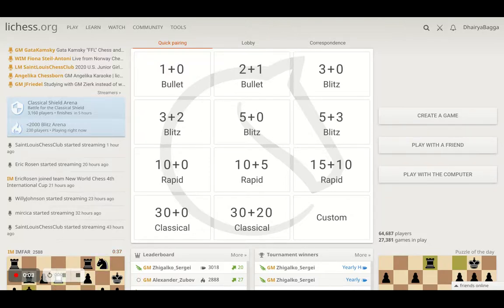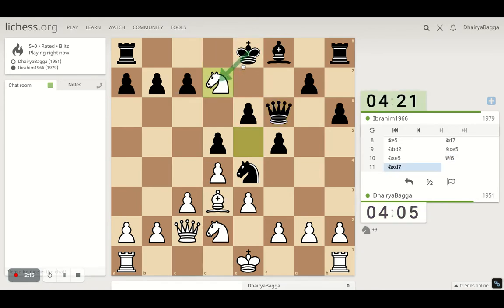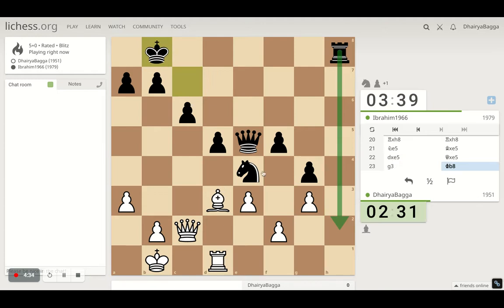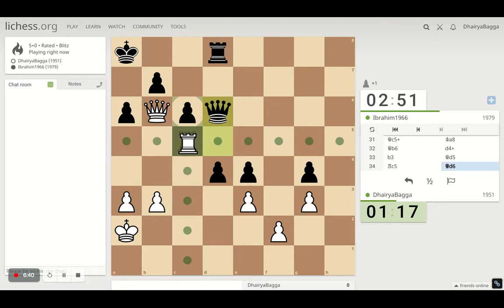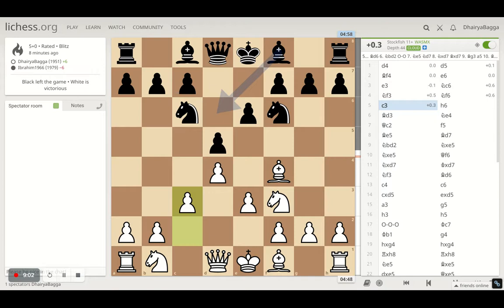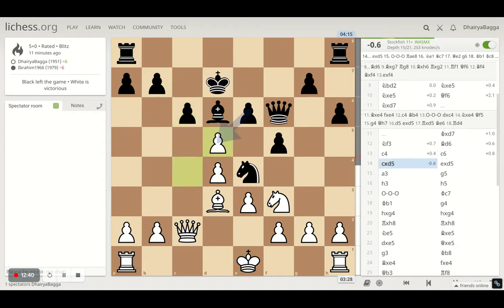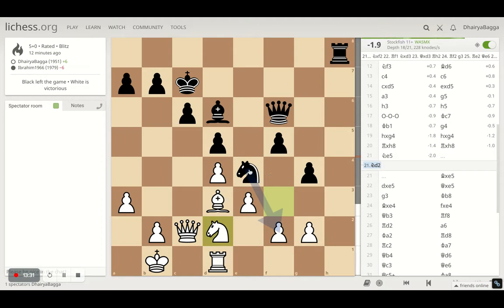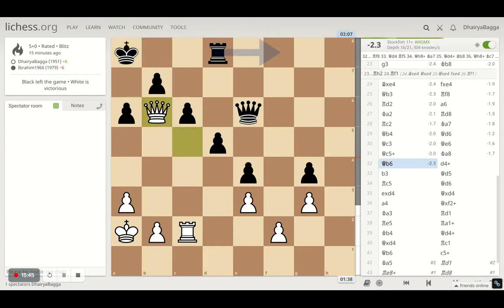Chess Tactics To Remember #23: Do Not Resign, hang in there as things can change with just one move!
Google Pay UPI Id: dhairyabagga@okaxis
Phone Pe BHIM UPI Id: 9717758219@ybl
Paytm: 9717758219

Let's play!